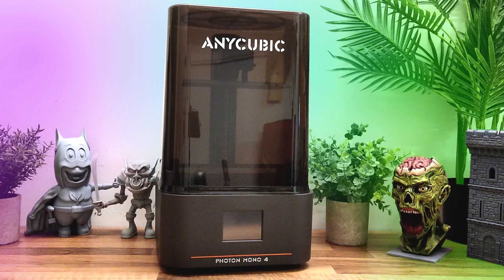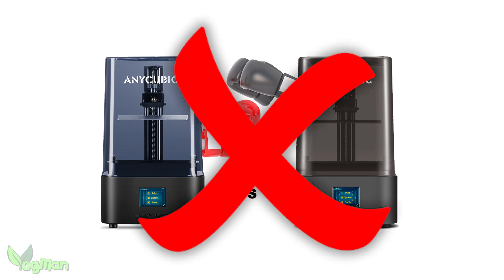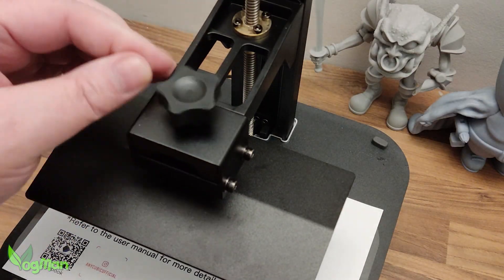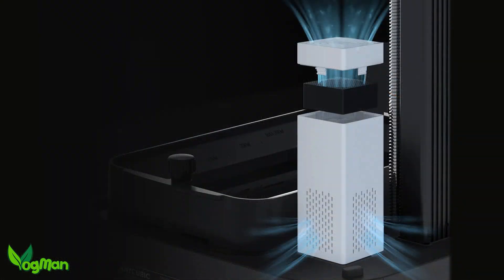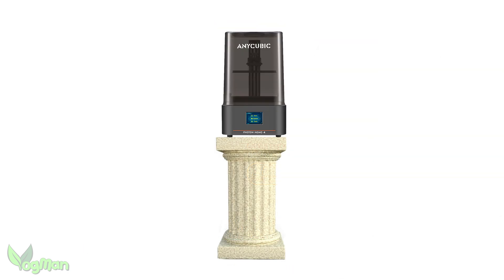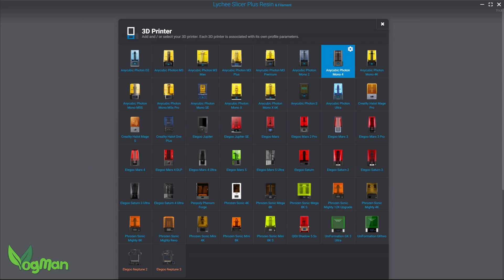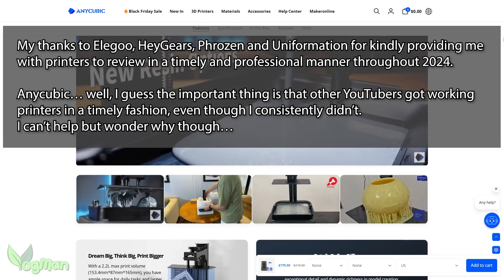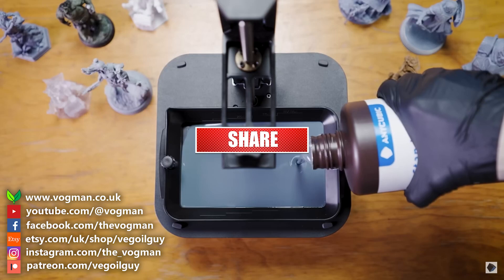Better late than never Anycubic Photon Mono 4 Honest Review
Anycubic has gone 10K, but in a small way. Rather than place this screen in a large printer, they've placed it within a budget model, the Mono 4, producing a budget 3d resin printer that can print with the best of them.

Amazon UK
Amazon US
Amazon CA
Amazon DE
Amazon ES
Amazon FR
Amazon IT

*CHITUSYSTEM HEATER*
Amazon UK
Amazon US
Amazon CA
Amazon DE
Amazon ES ▶ pending
Amazon FR
Amazon IT

Some of the links on this page are affiliate links and clicking them will generate a few pennies for me _if_ you make a purchase, _but importantly this will not cost you any extra._

0:00 – Intro
1:45 – Print volume
1:52 – Build plate
1:58 – Resin tray
3:07 – Menu / UI
3:46 – Bio Resin
5:01 - Heater
5:22 – LCD Screen
6:05 - Slicer
6:20 - Prints
7:48 – My thoughts
8:10 - Price